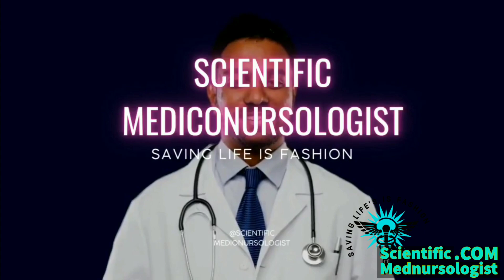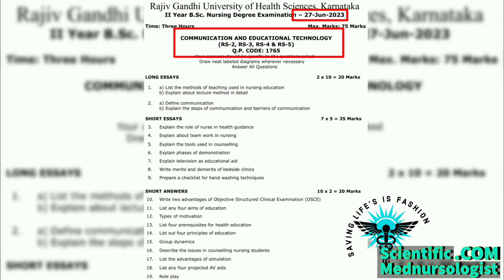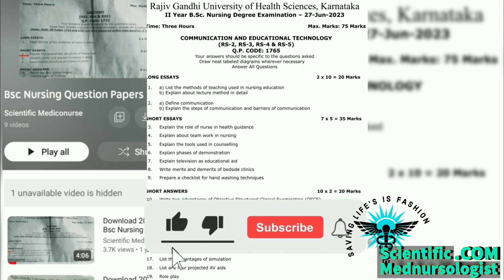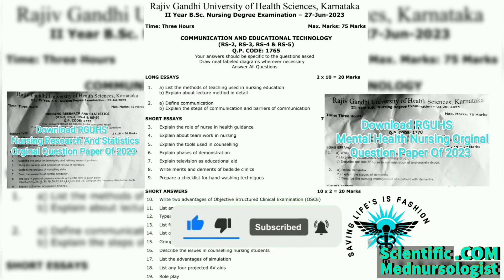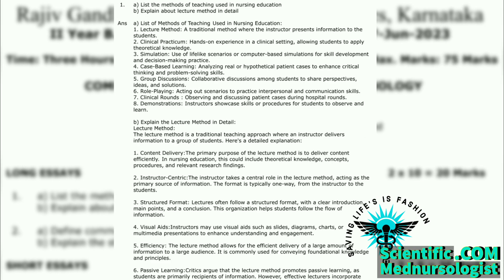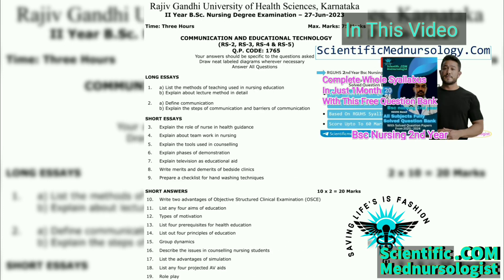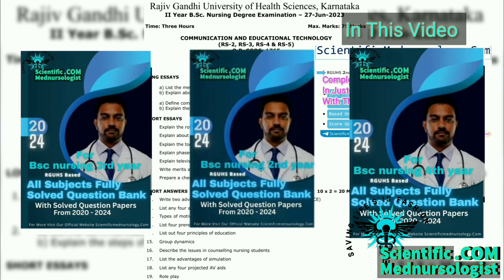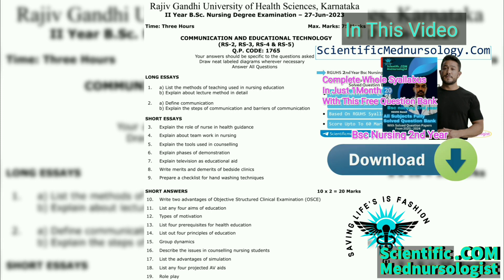Rguhs Communication And Education Technology Question Paper of June 2023 || 2nd Year Bsc Nursing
Download RGUHS communication And Educational Technology Original Question Paper For Bsc Nursing 2nd year of june 2023

      Download password is in the video